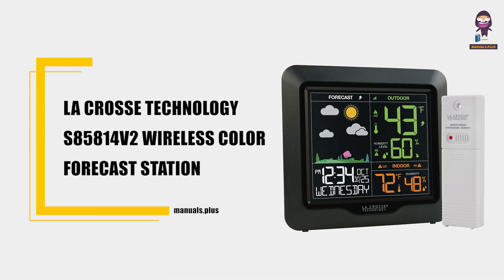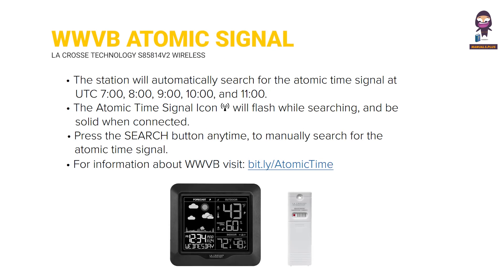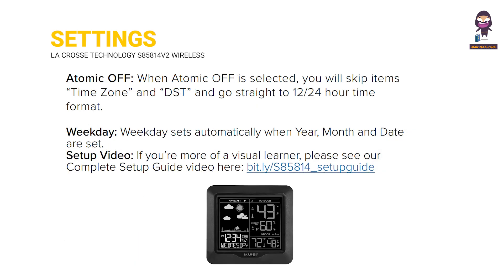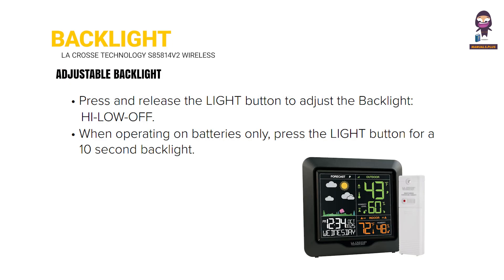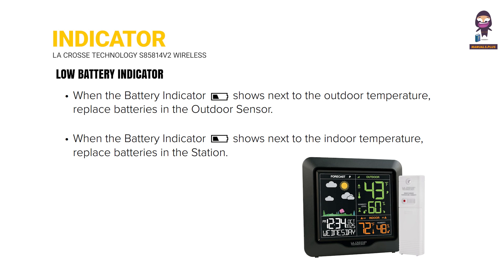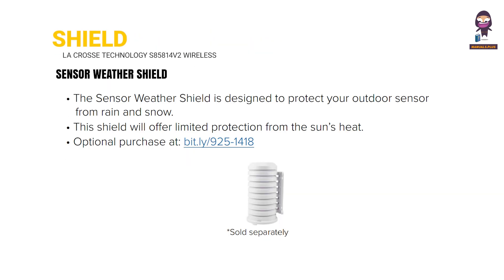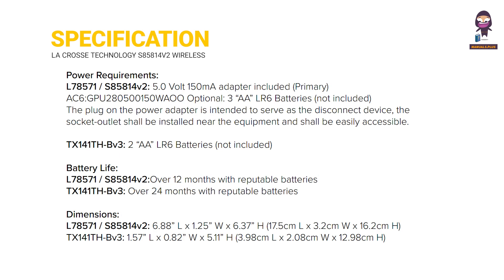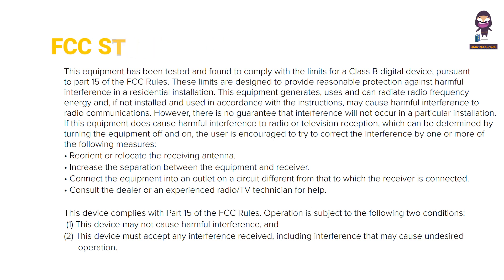How to Set Up Your La Crosse Technology S85814v2 Wireless Color Forecast Station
In this video, we guide you through the step-by-step process of setting up your La Crosse Technology S85814v2 Wireless Color Forecast Station. Learn how to power up your station and outdoor sensor, adjust time and date settings, and search for the WWVB atomic time signal. We'll also walk you through the Settings Menu to customize your preferences, including beep sound, atomic time signal activation, time zone, and daylight saving time. Watch our sensor mounting video and get tips on the best placement for accurate readings. For additional information about WWVB and atomic time signals, visit the provided links.